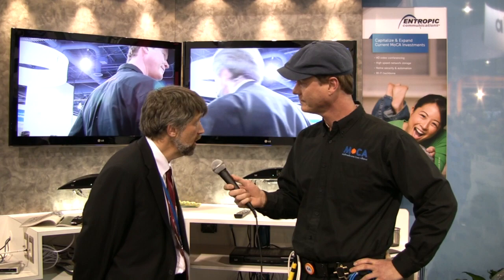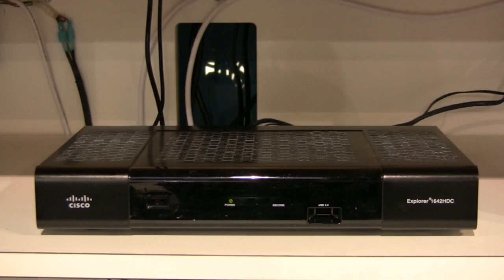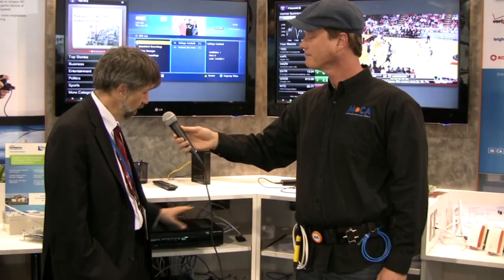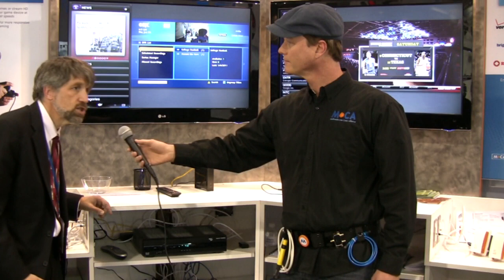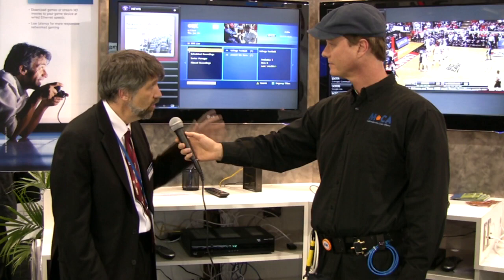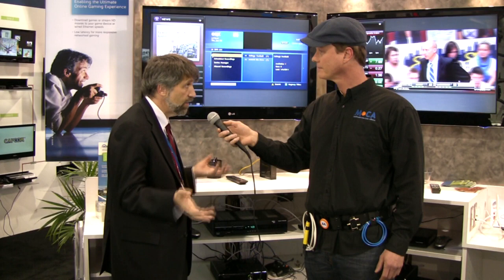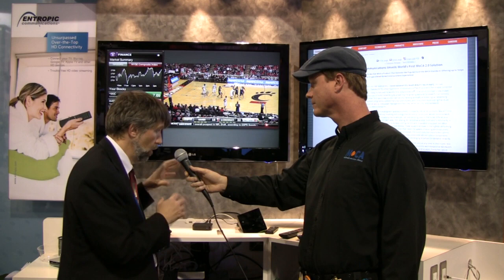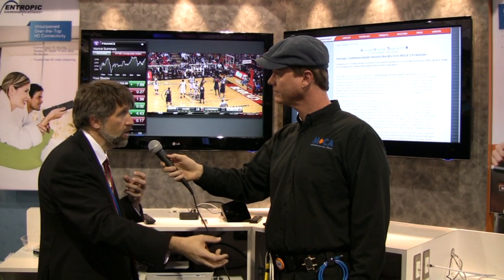CES 2011, MoCA Guy interviews Entropic Communications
Tom Lookabaugh, CTO of Entropic Communications takes MoCA Guy on a tour of MoCA demos.